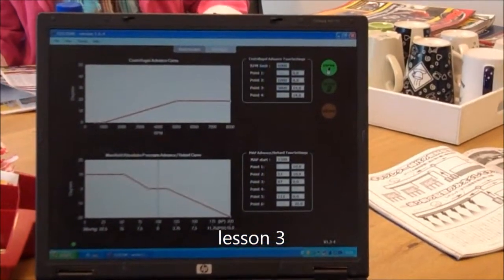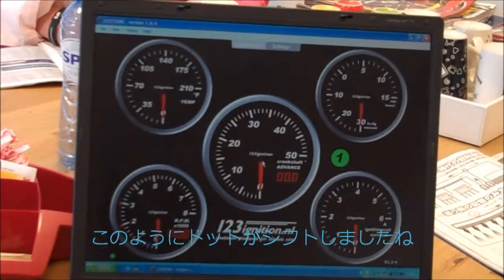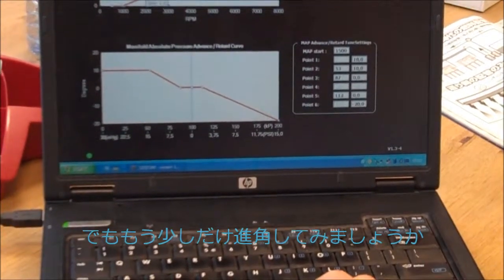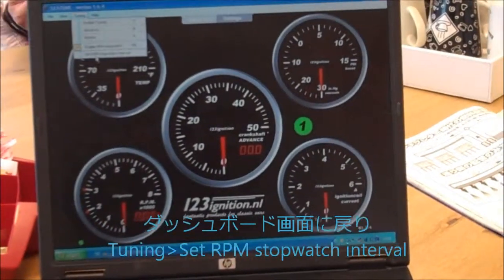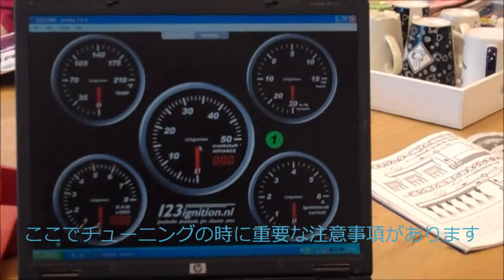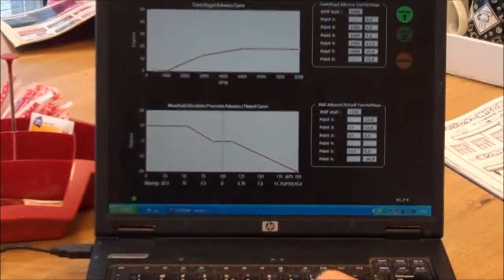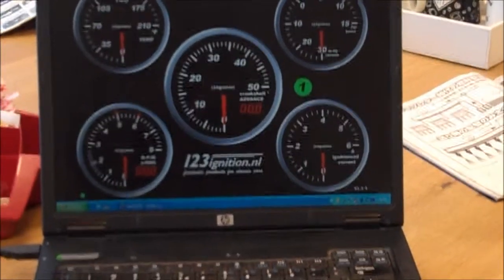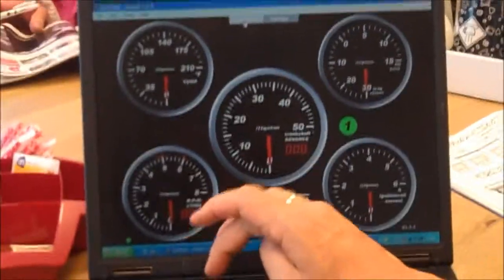123ignition/ TUNE Lesson3 日本語字幕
あまりにも自由に設定できるので困ってしまう１２３　TUNE

どうやってより理想的な点火タイミングを見つけるのか

そのヒントです

RPMストップウォッチ
メーター上の赤いドットの間の移動時間を計測しベストな進角をみつけることが可能です。

T=チューニングモード
A=アドバンス　一押しで０．１度進角します
R=リタード　　一押しで０．１度遅角します